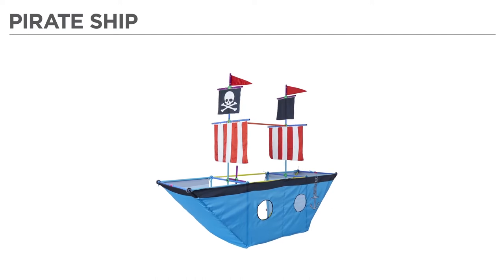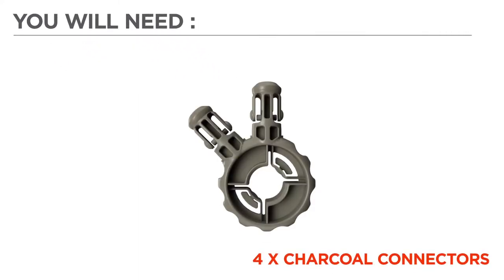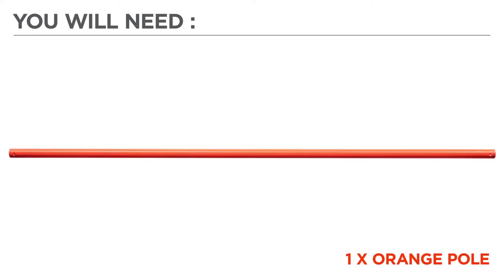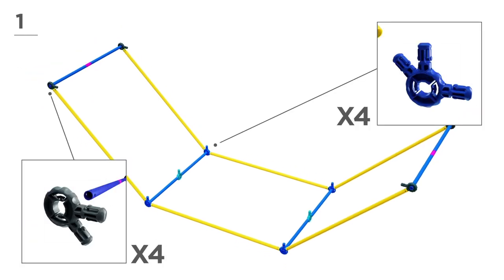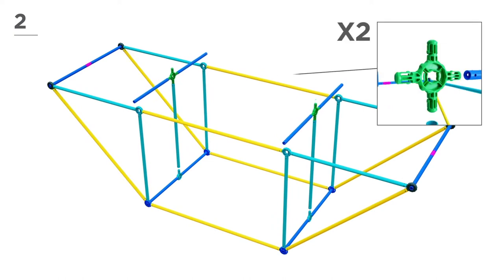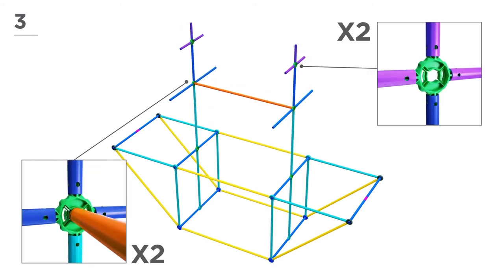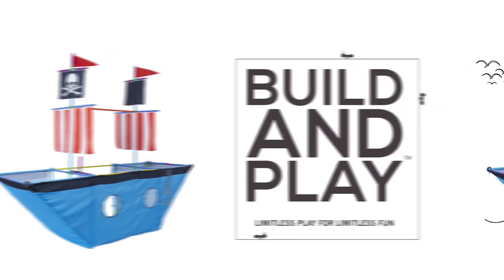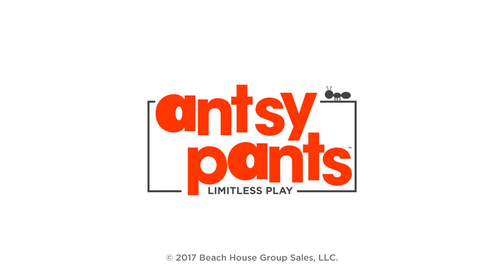How-To Build And Play: Pirate Ship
Ahoy, matey! Set sail through the seven seas in search of long lost treasure. Avoid walking the plank as you fight off rival pirates and incoming mermaids.